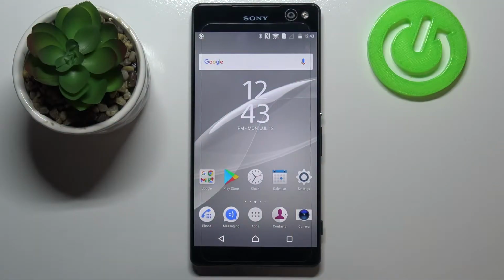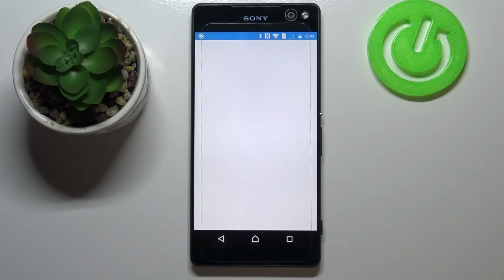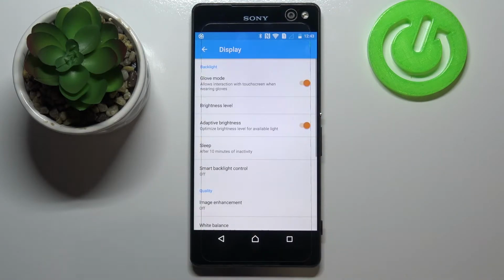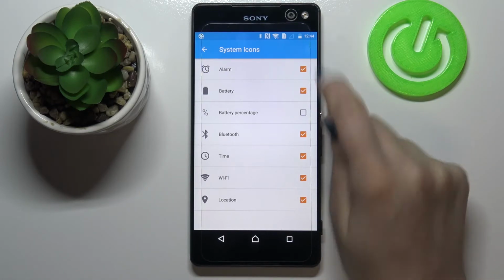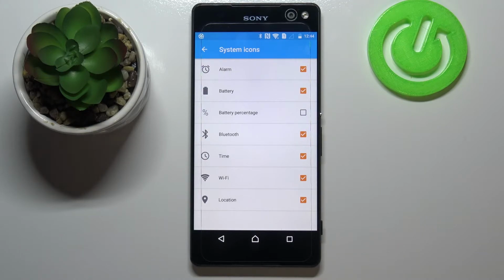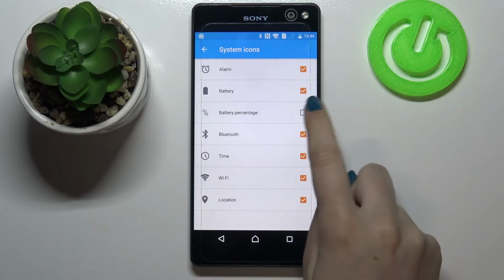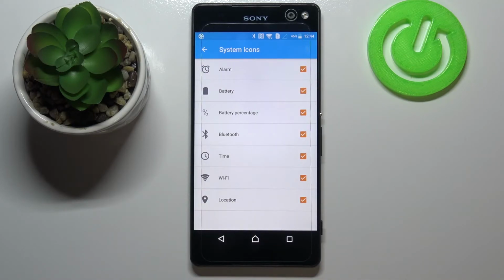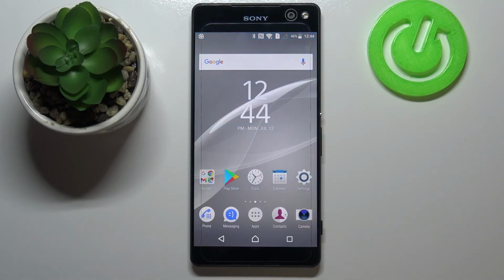How to Enable Battery Percentage in SONY Xperia C5 Ultra - Show Up Battery Level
Find out more info about SONY Xperia C5 Ultra:
Wondered how to enable battery percentage in SONY Xperia C5 Ultra? Do you need to find out the option that allows you to adjust battery settings in SONY Xperia C5 Ultra? Check out the above tutorial, where we teach you how to locate battery percentage in SONY Xperia C5 Ultra. If you wish to find out information about the Sony battery, check out the uploaded video and get access to the battery settings to easily enable battery percentage in SONY Xperia C5 Ultra. Let’s follow the steps presented in the following tutorial and with no further trouble make sure that you know the exact level of your battery. Visit our HardReset.info YT channel and learn many tricks for SONY Xperia C5 Ultra.

How to enable battery percentage in SONY Xperia C5 Ultra? How to activate battery percentage in SONY Xperia C5 Ultra? How to switch battery percentage on SONY Xperia C5 Ultra? How to turn on battery percentage in SONY Xperia C5 Ultra?